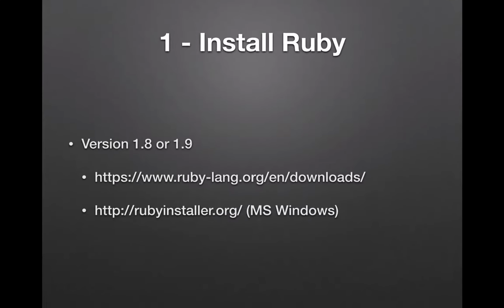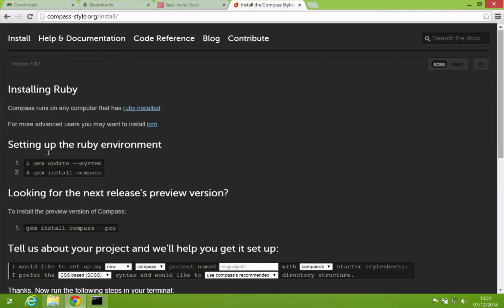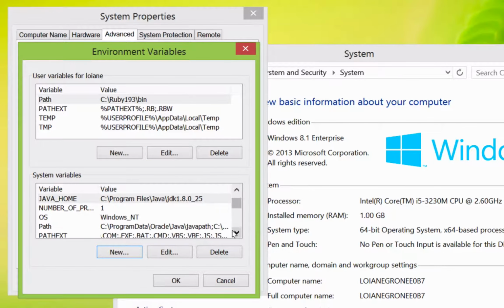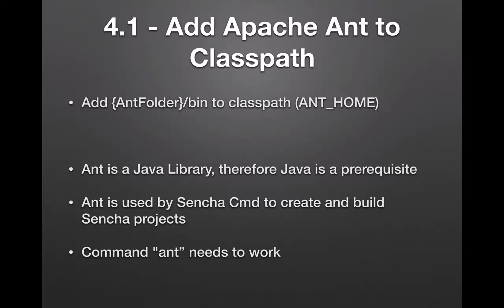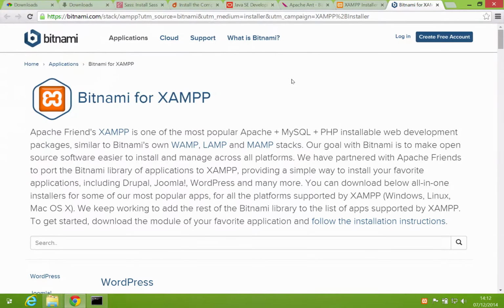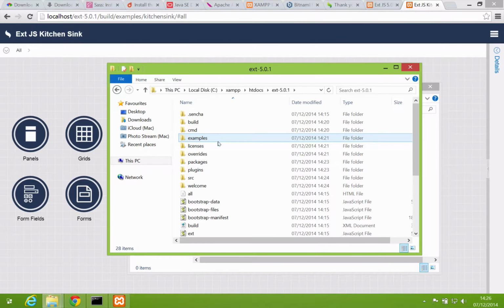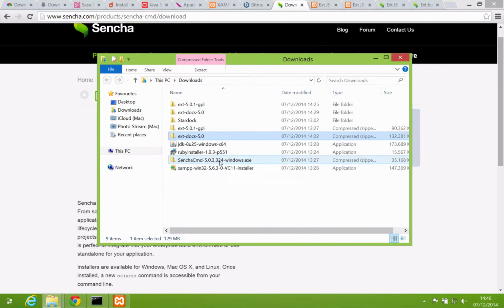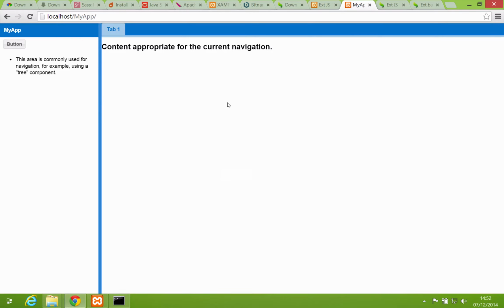Setting up the environment for ExtJS 5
Links presented in the video:
A browser with a debugger tool: